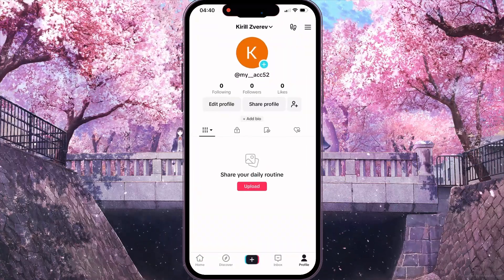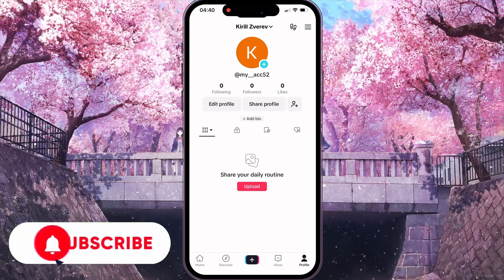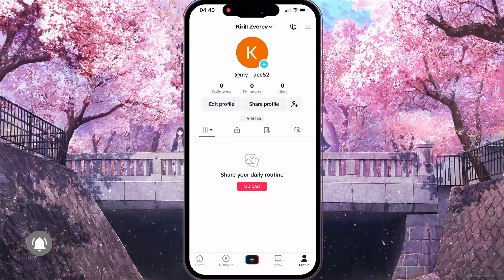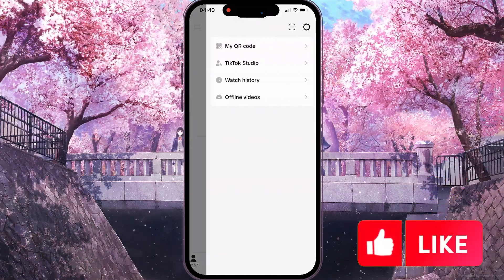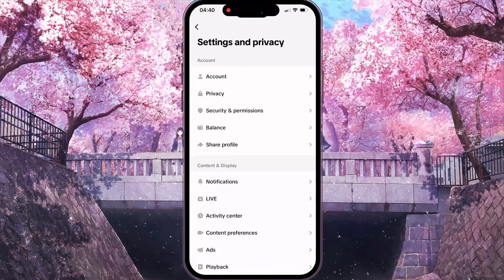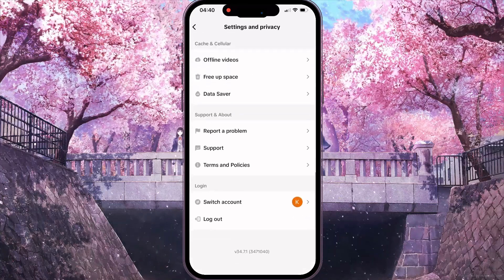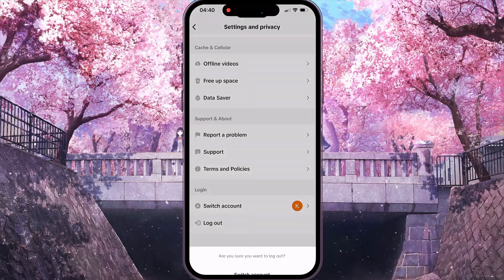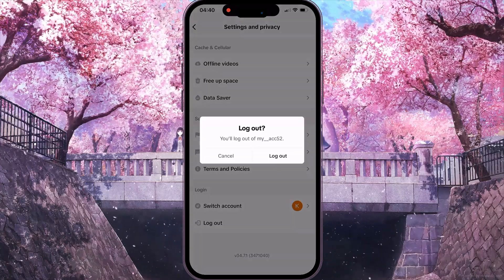How To Browse TikTok As Guest (2024)